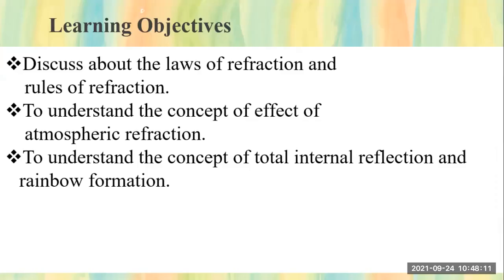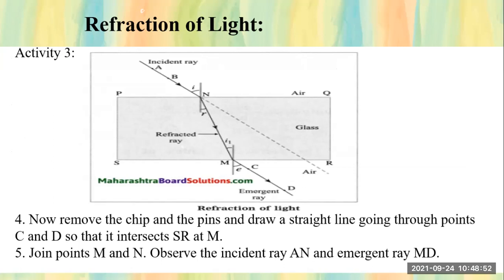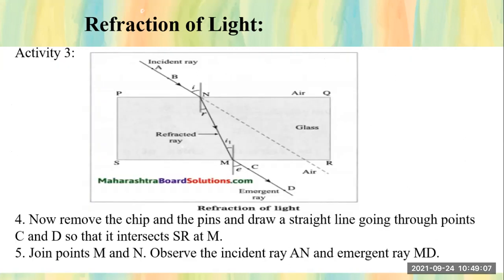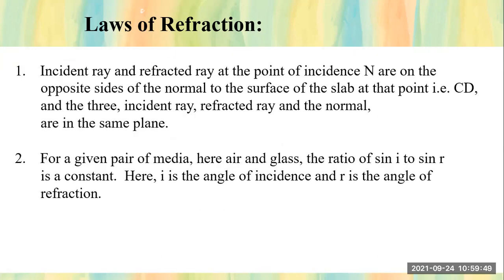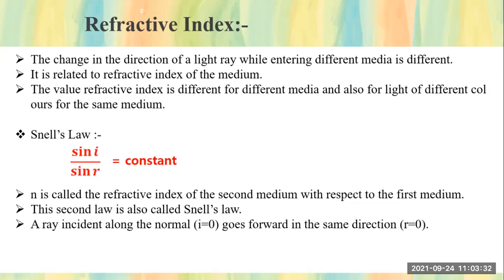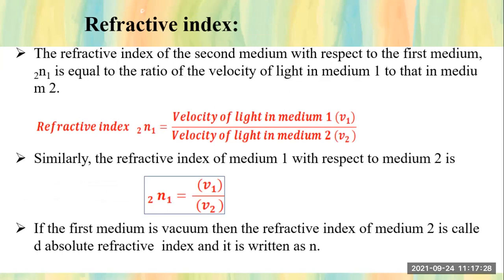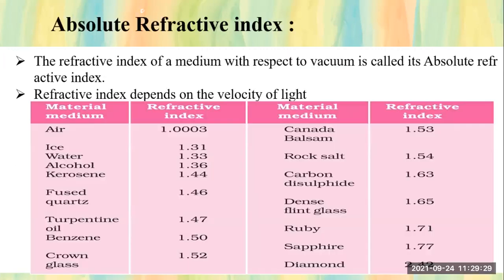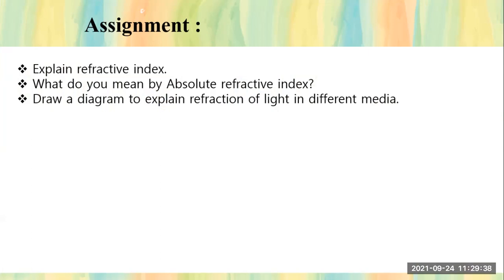Refractive Index & Refraction Of Light In Different Media/Lecture:2/Science-1/By Bushra Ahmed/